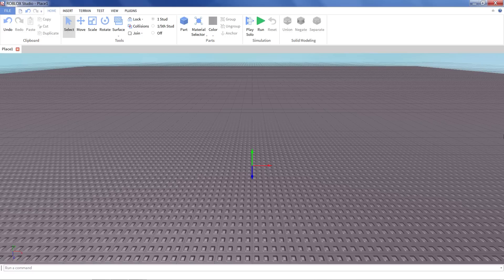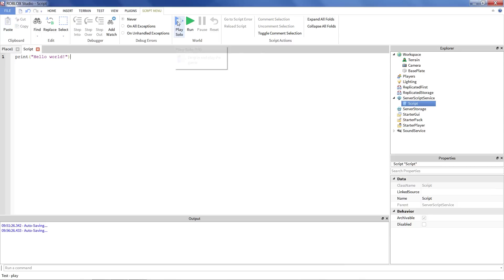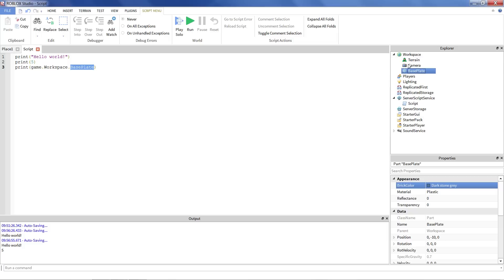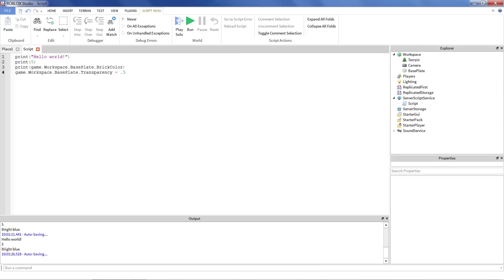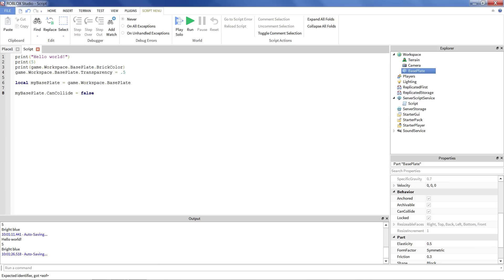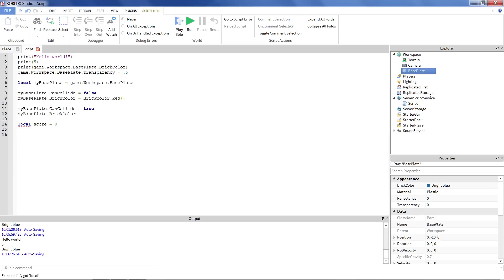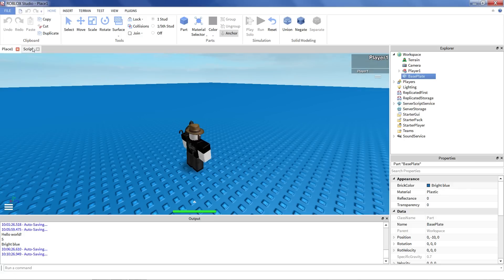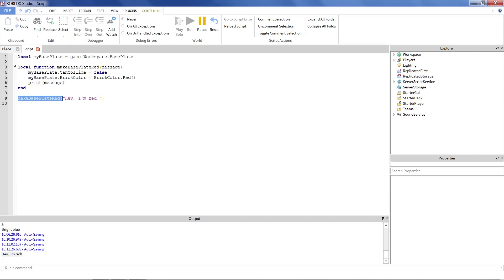How-to: Lua Coding Introduction (Hour of Code Pt. 1)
In this tutorial, UristMcSparks guides you through the basic concepts and tools of scripting and coding in ROBLOX with Lua. You'll learn how to write a basic script, define variables, and create functions. These are the foundations to eventually making your own game!

As part of Code.org's global Hour of Code event, we are publishing a series of introductory scripting tutorials that you can follow at home to learn how to create basic elements of a platformer (or "obby") game of your own.